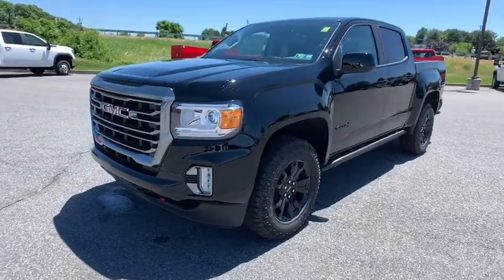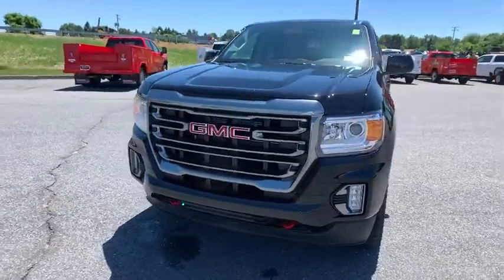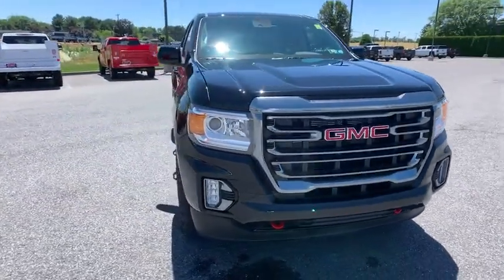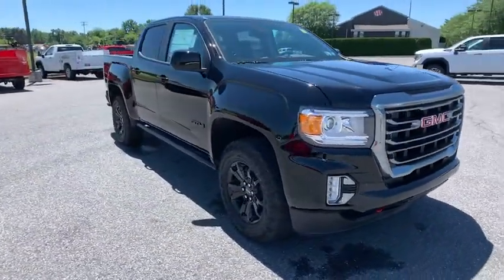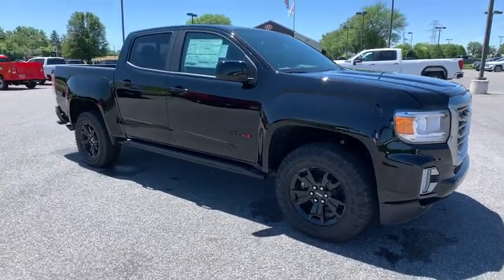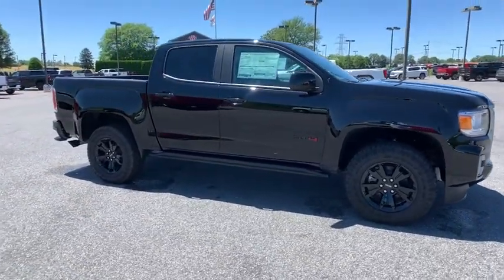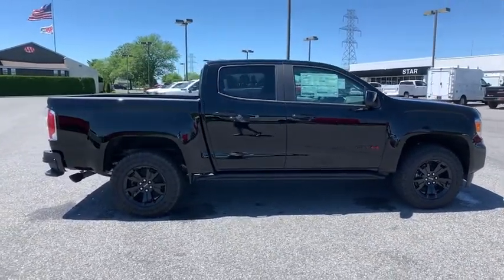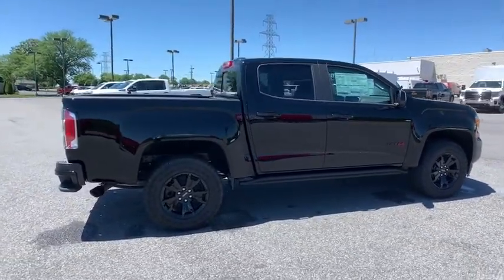2021 GMC Canyon Easton, Allentown, Bethlehem, Hellertown, PA, Phillipsburg, NJ 710049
Onyx Black New 2021 GMC Canyon available in Easton, Pennsylvania at Star Buick Easton. Servicing the Allentown, Bethlehem, Hellertown, PA, Phillipsburg, NJ area.
2021 GMC Canyon AT4 w/Leather - Stock#: 710049 - VIN#: 1GTG6FEN0M1246941

**NAVIGATION, **LEATHER, **BLUETOOTH, **BACKUP CAMERA, **USB PORT, **SATELLITE RADIO, **HEATED SEATS, **DUAL POWER SEATS, **REMOTE KEYLESS ENTRY, **REMOTE START, **HEATED STEERING WHEEL, Apple CarPlay/Android Auto. 2021 GMC Canyon AT4 w/Leather V6 4D Crew Cab 8-Speed Automatic Onyx Black 17/24 City/Highway MPGbrbrLehigh Valley's Largest GM Dealer! Star is a family owned and operated dealership that has been serving our area for over 37 years. With 3 locations we have over 600 Cars to Choose from!